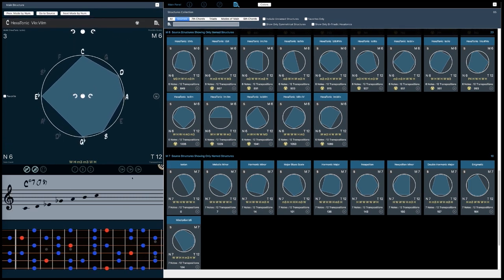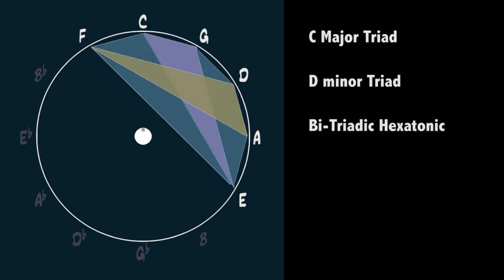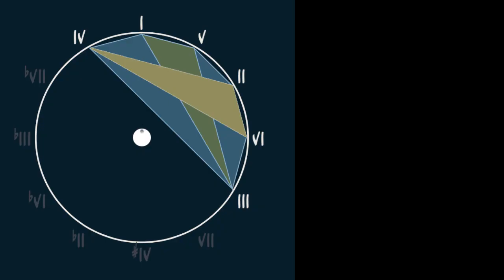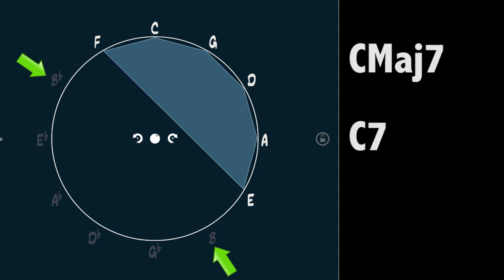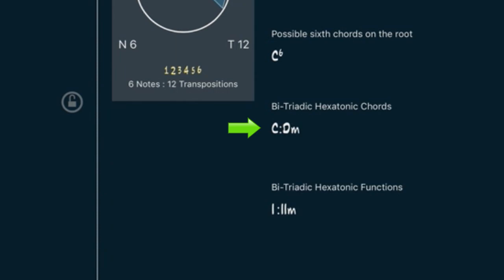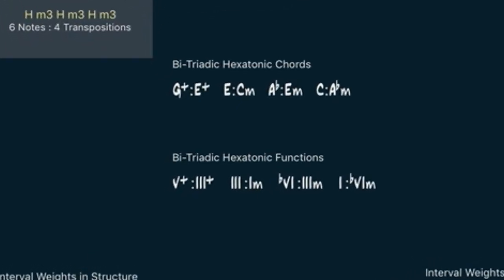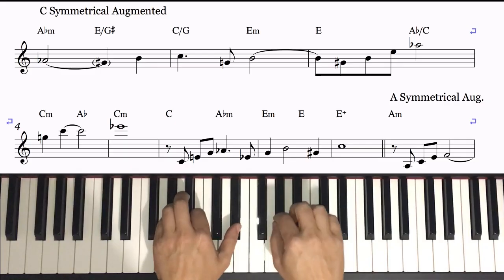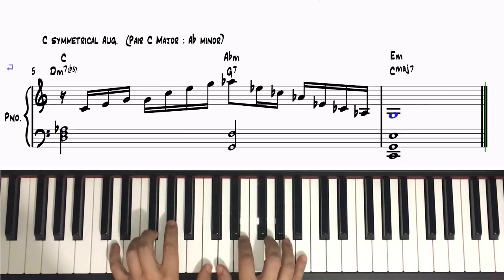What are Bi-Triadic Hexatonic Scales & How to use them in improvisation & composition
The world of scales and modes just got more interesting!!!

A music app with all scales in music

Tessitura Pro for iPad and iPhone.

List of Source Scales in Tessitura Pro (as of version 1.8)
Ionian =  Major
Melodic Minor
Harmonic Minor
Augmented Triad
Diminshed 7th
Whole Tone Scale
Chromatic Scale
Half Diminished
Messiaen Inverse III Truncated
Messiaen V Truncated
Messiaen III Inverse
Messiaen V
Messiaen II Truncated
Messiaen VI
Messiaen IV
Messiaen VII
Major Triad
Minor Triad
Sus4 Triad
Diminished Triad
Maj7
Min7
Min7b5
Dom7
Aug7
Major Pentatonic
Blues Scale
Raga Neelangi India
Dom7b5
Major Blues Scale
Dominant Bebop
Major Bebop
7sus4
Minor Maj7
Aug Maj7
Harmonic Major
Neapolitan = Jazz Minor b2 =  Neapolitan Minor
Neapolitan Minor
Double Harmonic Major = Byzantine =  Arabic =  Gipsy major
Enigmatic

List of all scales and modes in Tessitura Pro (as of version 1.8)
Chromatic Scale
Dominant Bebop
Phrygian addb5 Bebop
Mixolydian add#9 Bebop
Lydian addb2 Bebop
Locrian add7 Bebop
Ionian add#4 Bebop
Dorian addb6 Bebop
Aeolian addb9 Bebop
Major Bebop
Mixolydian b9 #9 b13 Bebop
Mixolydian addb9 Bebop
Lydian add#9 Bebop
Locrian add6 Bebop
Dorain add#4 Bebop
Altered Major Bebop
Aeolian add7 Bebop
Ionian
Phrygian
Mixolydian
Lydian
Locrian
Dorian
Aeolian
Messiaen VII
Messiaen VII n4
Messiaen VII n3
Messiaen VII n2
Messiaen VII Inverse n5
Enigmatic
Enigmatic Mixo add#4 no6
Enigmatic Lydian b6 bb7
Enigmatic Locrian add9
Enigmatic Ionian sus4
Enigmatic Dorian add7
Enigmatic Augmented Dominant
Major Blues Scale
Septatonic (Blues) VII
Septatonic (Blues) VI
Septatonic (Blues) V
Septatonic (Blues) III
Septatonic (Blues) II
Septatonic (Blues) I
Major Pentatonic
Pentatonic sus4 b7
Pentatonic sus4
Pentatonic Minor b6
Minor Pentatonic
Harmonic Major
Phrygian b4
Mixolydian b9
Lydian Minor
Lydian Augmented #9
Locrian bb7
Dorian b5
Messiaen IV
Messiaen IV n4
Messiaen IV n3
Messiaen IV n2
7sus4
7sus4 3rd Inversion
7sus4 2nd Inversion
7sus4 1st Inversion
Sus4 Triad
Sus2 Triad
Quartal
Messiaen III Inverse
Messiaen III Inverse n3
Messiaen III Inverse n2
Messiaen VI
Messiaen VI n4
Messiaen VI n3
Messiaen VI n2
Neapolitan
Superlocrian bb3
Mixolydian b5 b13
Mixolydian #11 b13
Lydian Augmented Dominant
Lydian Augmented #6
Locrian n2 b4
Double Harmonic Major
Ultraphrygian
Oriental
Lydian #2 #6
Locrian bb3 bb7
Ionian Augmented #2
Hungarian Minor
Messiaen V
Messiaen V n3
Messiaen V n2
Neapolitan Minor
Mixolydian Augmented
Lydian #6
Locrian Dominant
Ionian b2
Altered Locrian
Aeolian #4
Harmonic Minor
Mixolydian b9 b13
Lydian #9
Locrian n13
Ionian #5
Dorian #4
Altered Dominant dim7
Half Diminished
Diminished
Min7
Min7 3rd Inversion
Min7 2nd Inversion
Min7 1st Inversion
Messiaen II Truncated
Messiaen II Truncated n3
Messiaen II Truncated n2
Messiaen Inverse III Truncated n2
Maj7
Maj7 3rd Inversion
Maj7 2nd Inversion
Maj7 1st Inversion
Aug Maj7
Aug Maj7 3rd Inversion
Aug Maj7 2nd Inversion
Aug Maj7 1st Inversion
Major Triad
Major Triad 2nd Inversion
Major Triad 1st Inversion
Messiaen V Truncated
Messiaen V Truncated n2
Melodic Minor
Mixolydian b13
Lydian b7
Lydian #5
Locrian n9
Dorian b2
Altered
Raga Neelangi India
Raga Neelangi India n3
Raga Indupriya India
Dom7
Dom7 3rd Inversion
Dom7 2nd Inversion
Dom7 1st Inversion
Whole Tone Scale
Aug7
Dom7b5
Messiaen VI Truncated
Messiaen VI Truncated
Blues Scale
Raga Hamsanandi, Puriya India
Pentatonic add#9 (Blues)
Mixolydian Hexatonic
Hexatonic VI
Hexatonic IV
Min7b5
Min7b5 3rd Inversion
Min7b5 2nd Inversion
Min7b5 1st Inversion
Minor Maj7
Minor Maj7 3rd Inversion
Minor Maj7 2nd Inversion
Minor Maj7 1st Inversion
Minor Triad
Minor Triad 2ndInversion
Minor Triad 1st Inversion
Diminshed 7th
Diminished Triad
Diminished Triad 2nd Inversion
Diminished Triad 1st Inversion
Augmented Triad